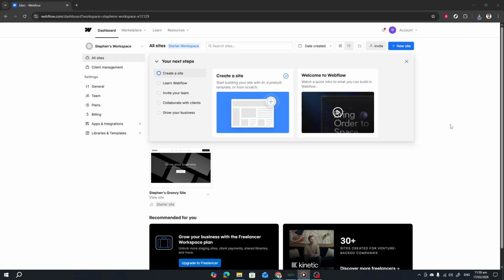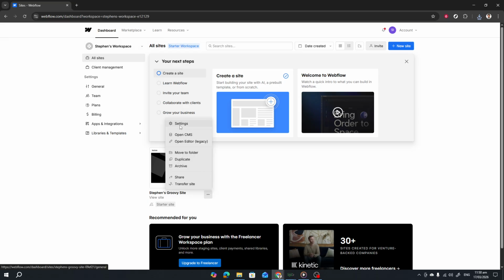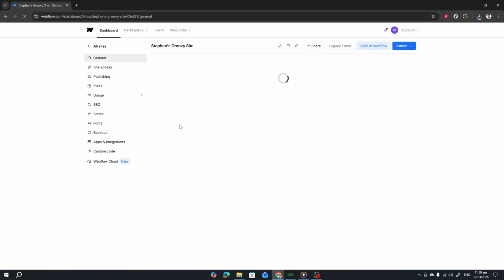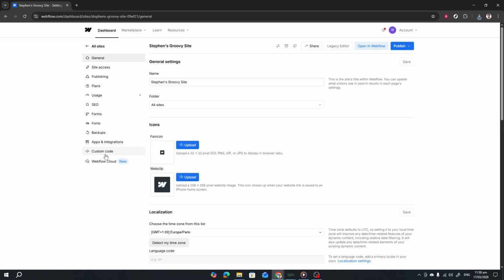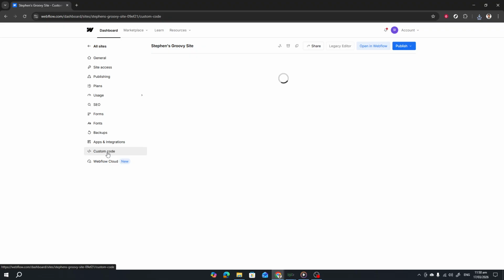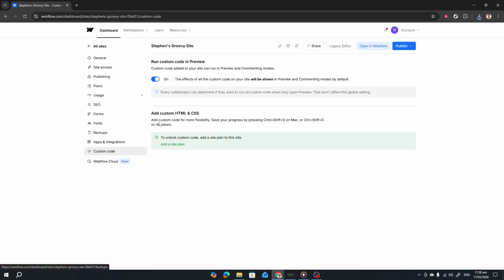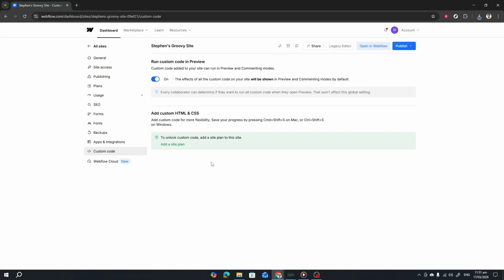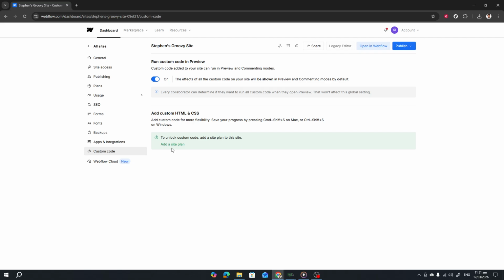How to Use Custom Code in Webflow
In this video, I’ll show you how to use custom code in Webflow.

The method is very simple and clearly described in the video. By following all the steps, you’ll easily learn how to add and manage custom code in your Webflow project for extra functionality and customization.